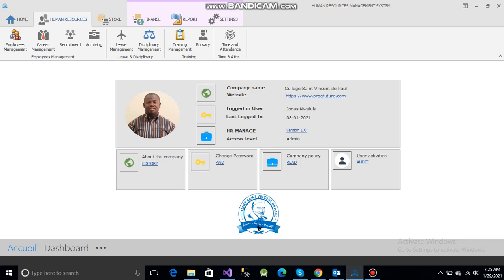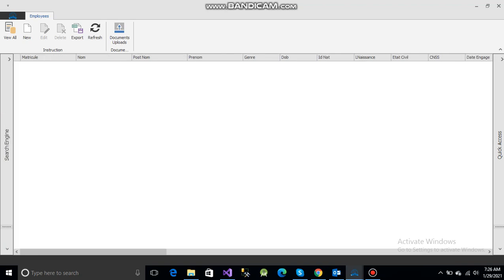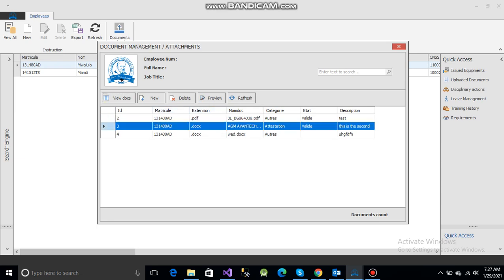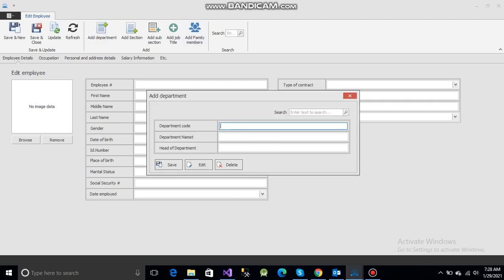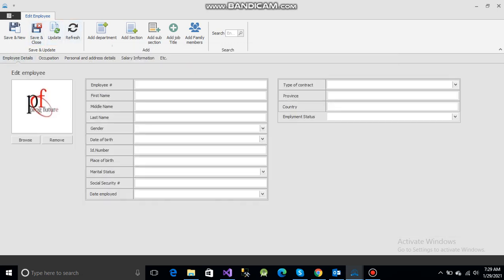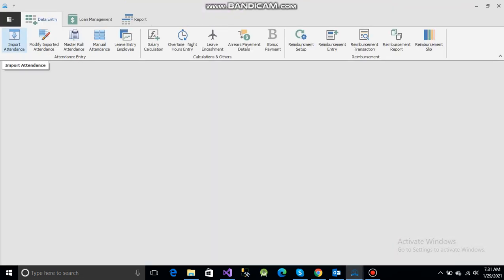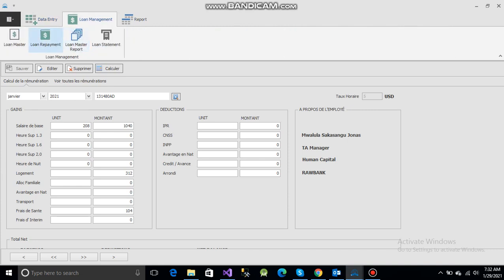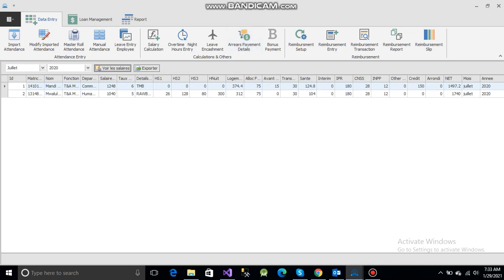How to create an advanced Human Resources Management System in C#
This demo video shows you our advanced system we have created to manage the Human resources department for any company.
- Employees management
- Leave Management
- Career management
- Training management
- Disciplinary
- Payroll
- Employee's dependents management
- Issued Equipment
- Employees' documents upload
- Payslip printing
- Loan Management
- Overtime & Night hours management
- Bonus payment
- Reimbursement
- Tax return
- Leave Encashment
- Arrears payment
- Gratuity Liability Report
- Employee Incentive report
- Time & attendance import functionalities